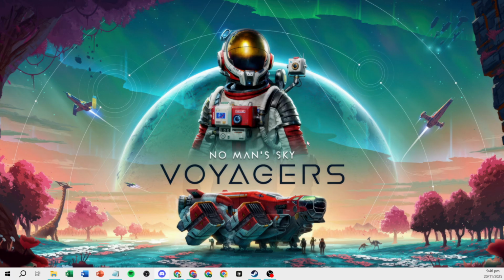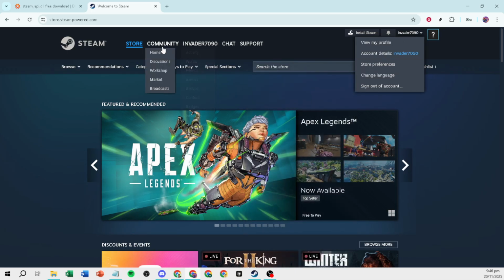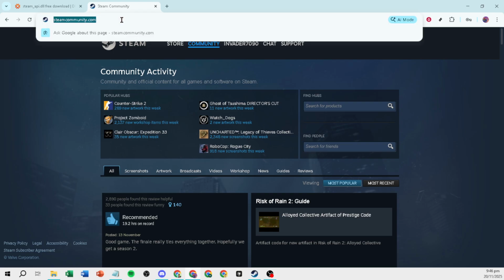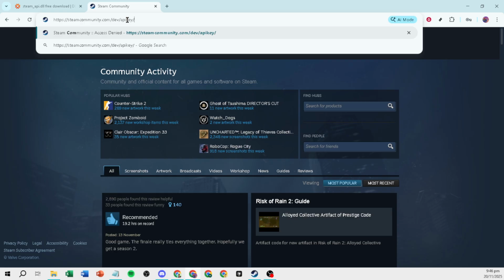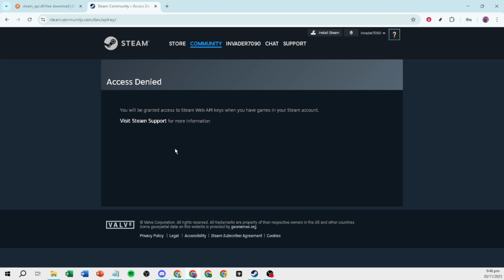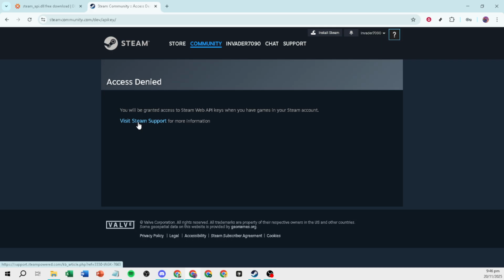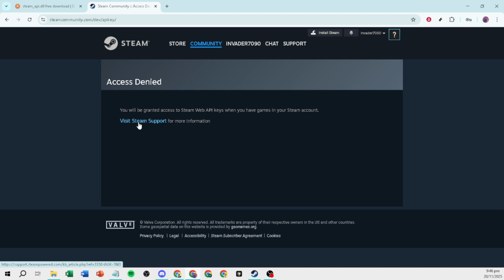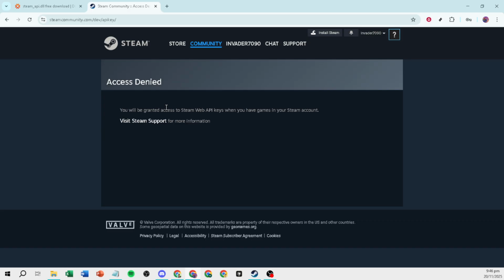How To Change Steam Api Key [2026 Guide]